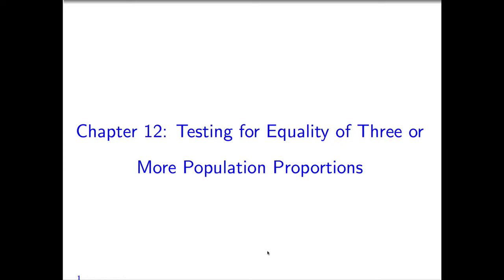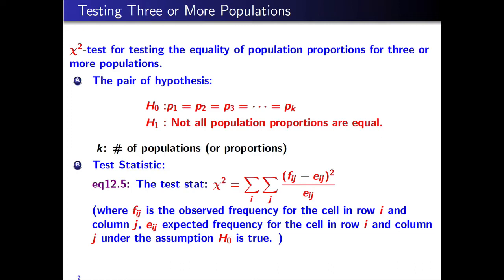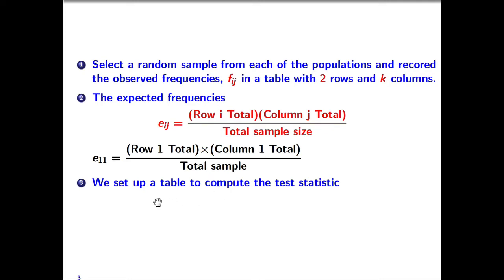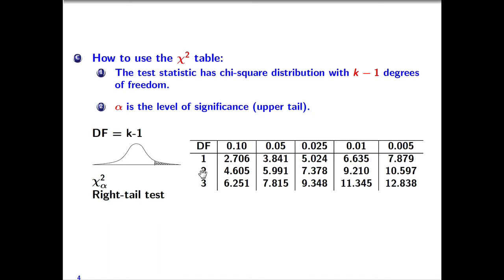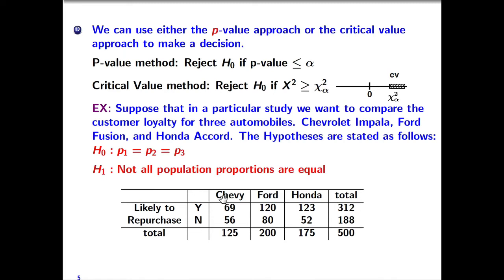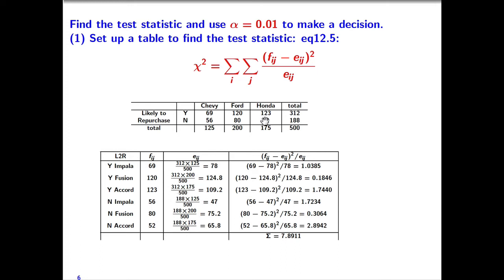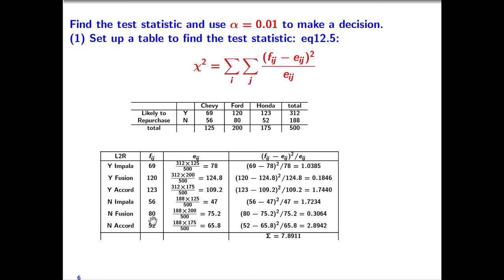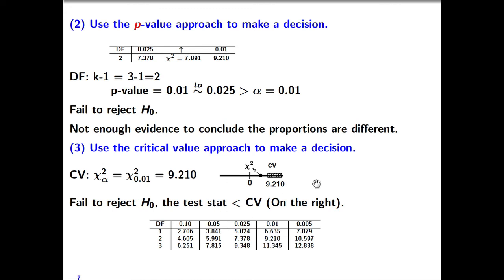CH12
Lecture Video for Chapter 12